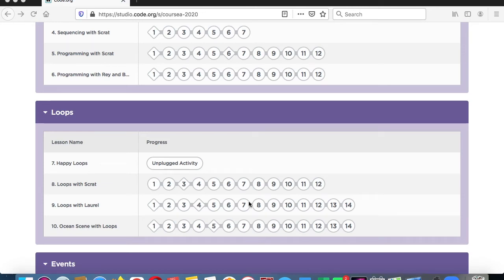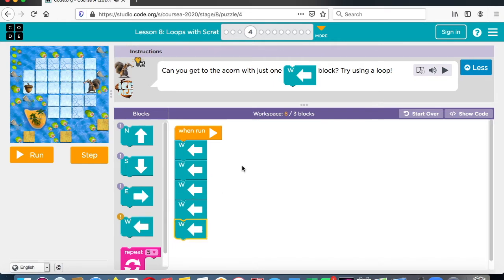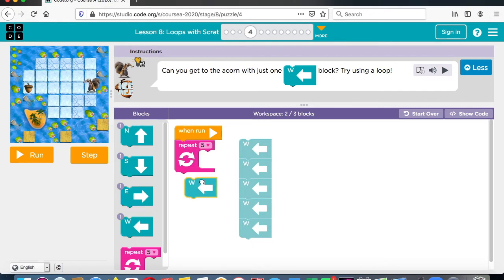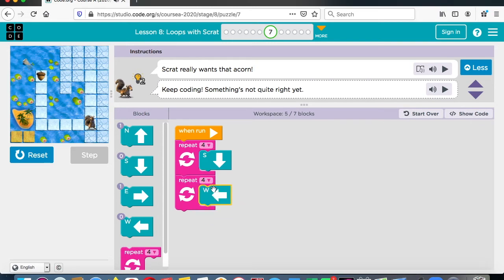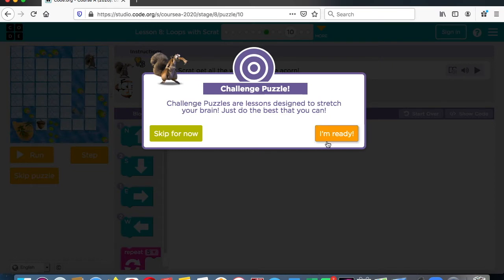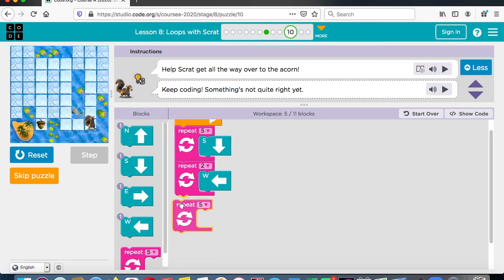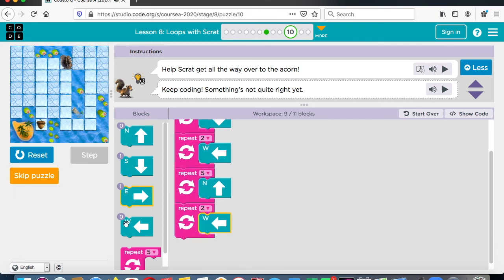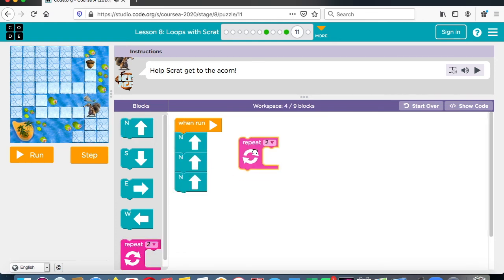Code org A8 Loops